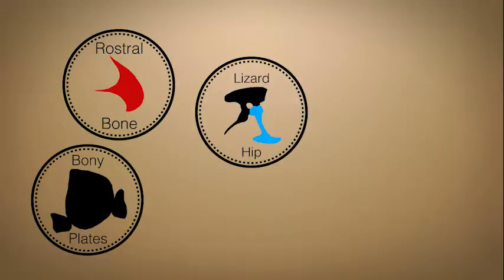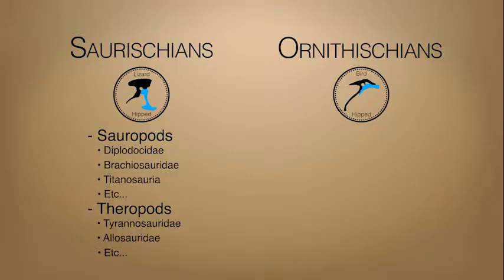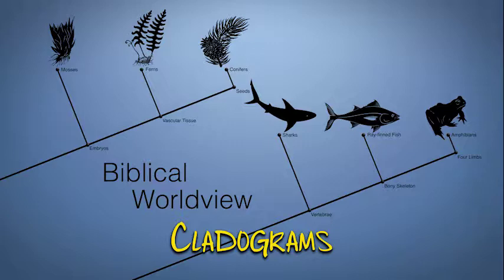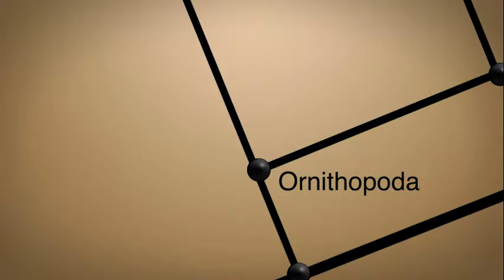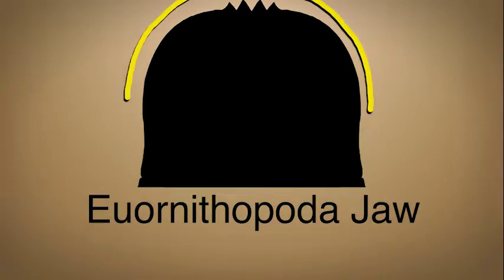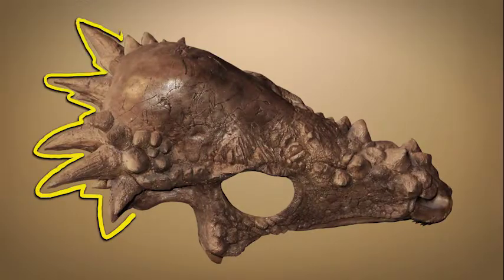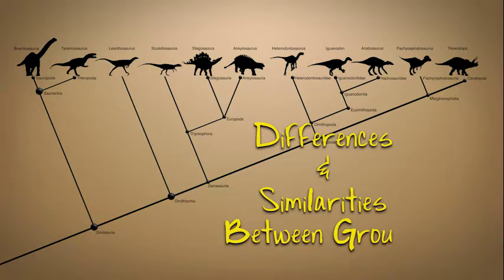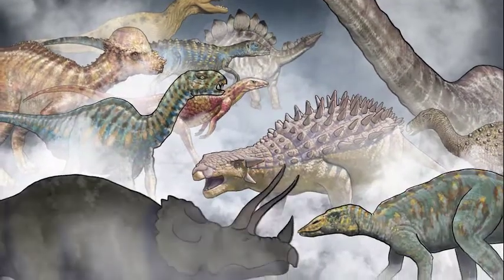5 Dinosaur Diversity